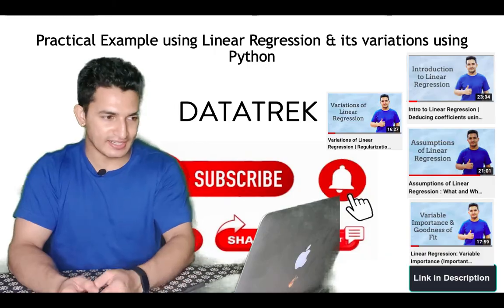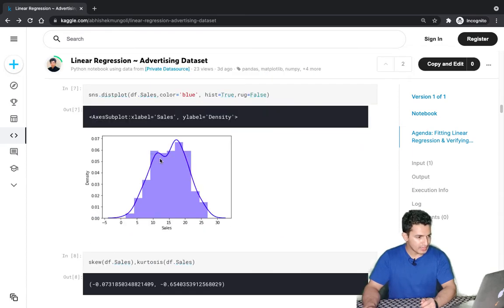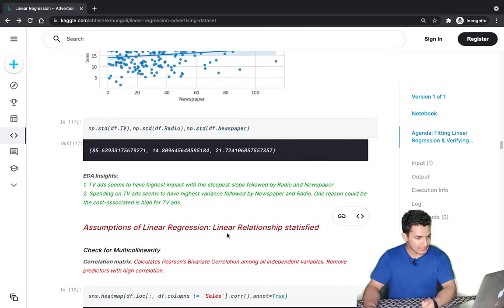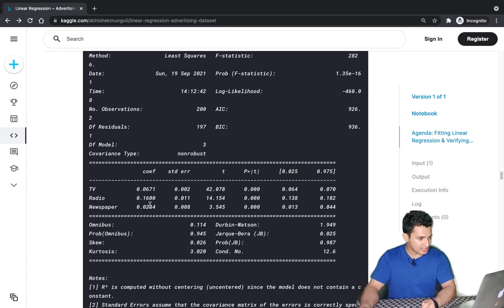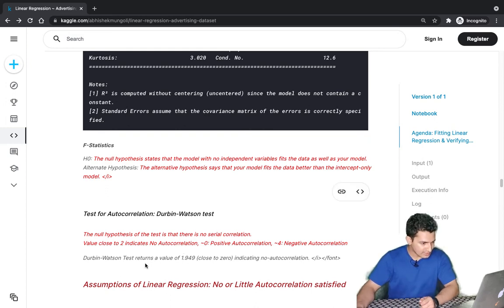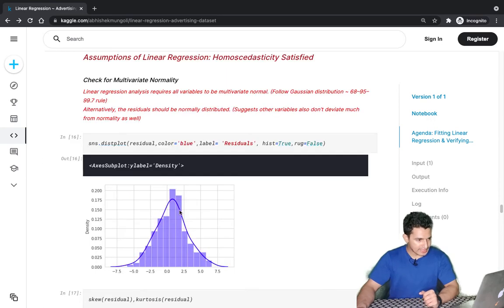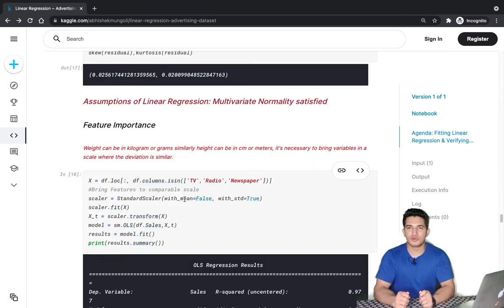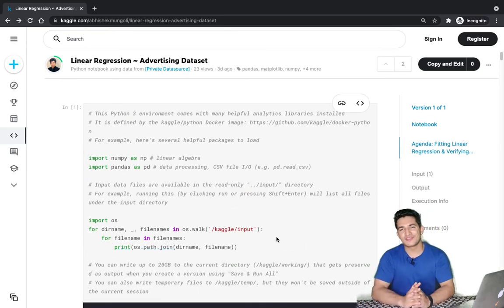Practical Example of Linear Regression | Testing assumptions, Variable importance & Goodness of fit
This is the fifth and final video on Linear Regression Series. In this video, we will do a practical of all the learning that has happened in the Linear Regression series starting from exploring a dataset, fitting linear regression model, testing assumptions, checking variable importance and goodness of fit using Python.

Other interesting videos on the channel